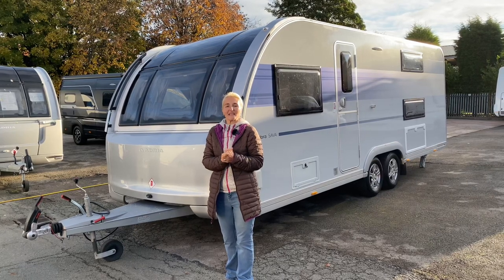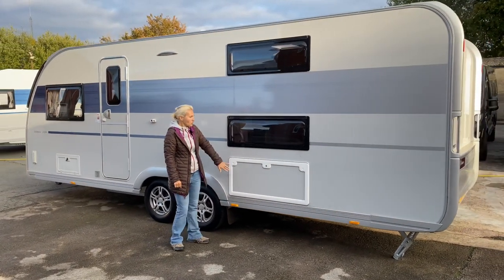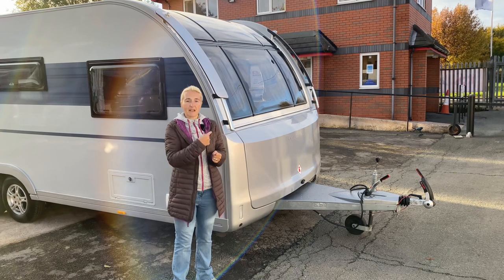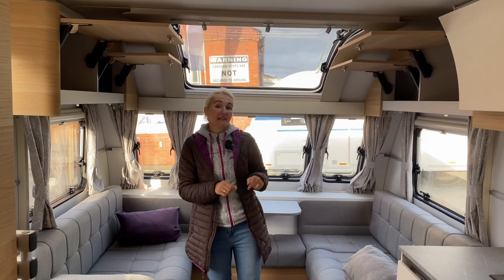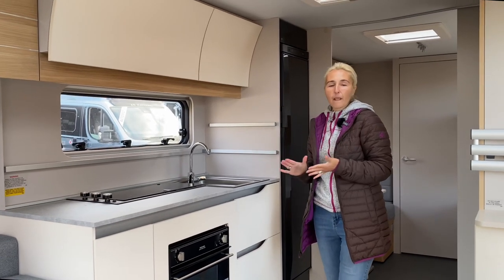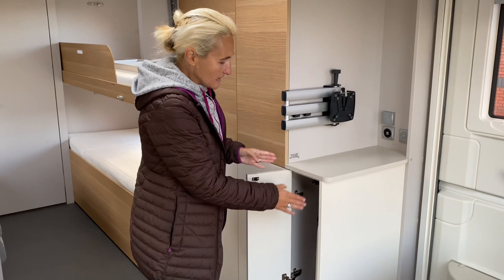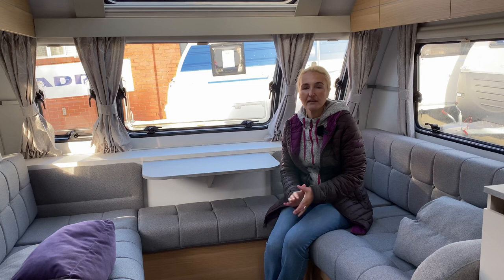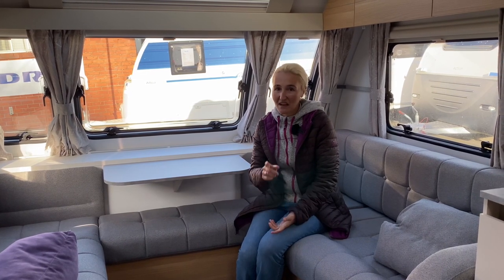NEW : Adria Adora Sava 2021 Caravan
We review the new Adora Sava for 2021, the family offering from Adria. This is a five or six berth 8ft wide caravan on a twin axle. It is one of the longest caravans available in the UK and offers a side dinette, twin bunk beds and rear bathroom.

Watch the vlog to find out more.

This vlog was filmed in a sterile environment when the dealership was closed to the public. Due to this a mask was not required to be worn and the Isonzo was sanitised after our filming.
To find out more then visit these websites